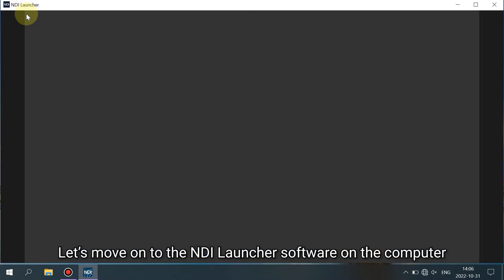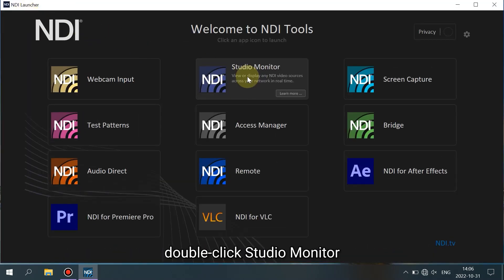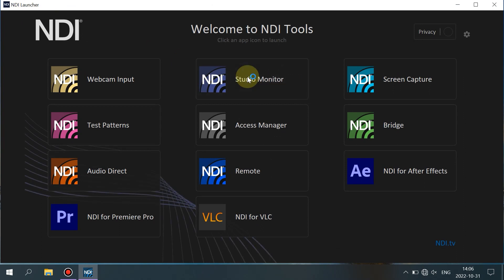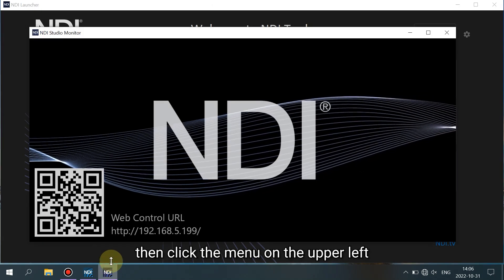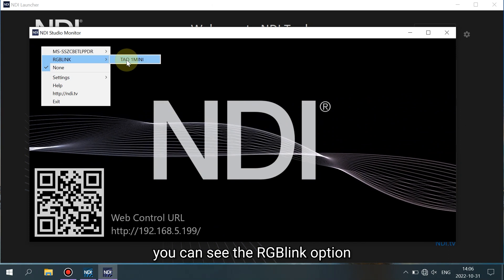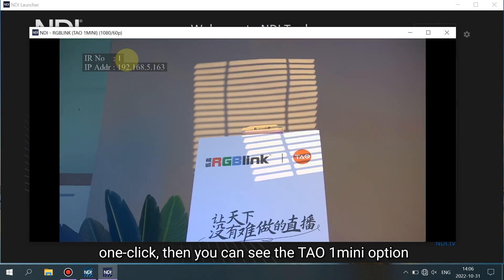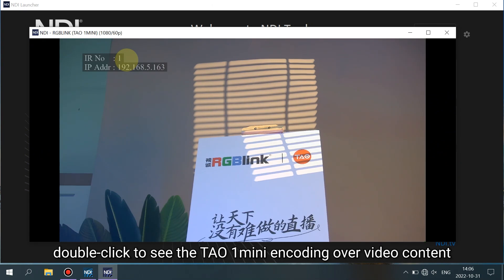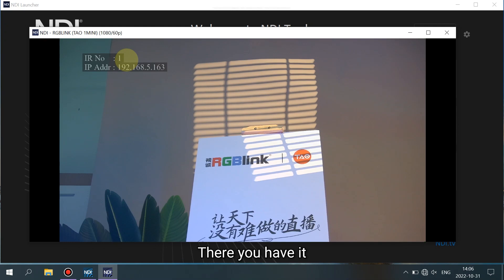Tutorial丨Turn Any Camera into NDI Camera with TAO 1mini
In today's video, we're gonna show you how TAO 1mini can turn any camera into NDI camera.